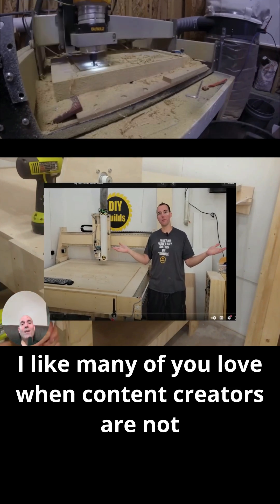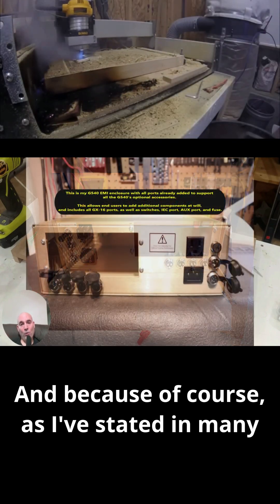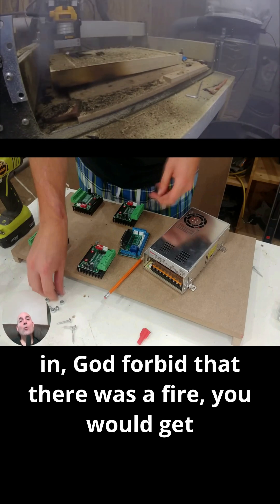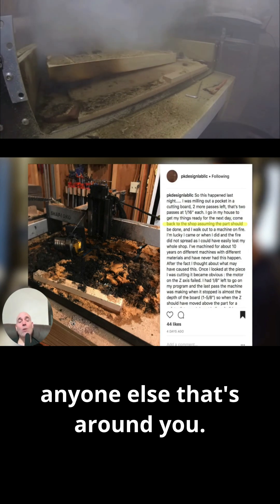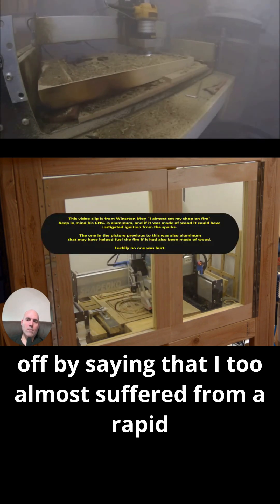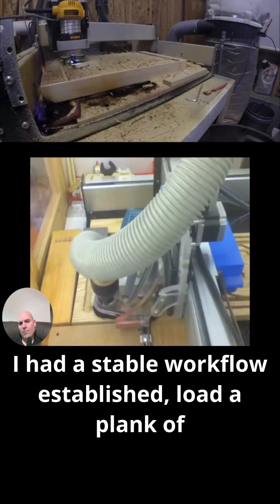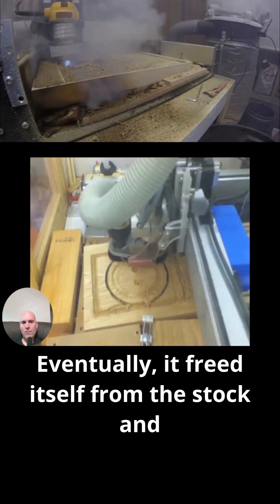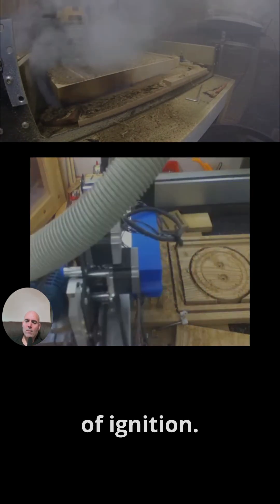🔥 This DIY CNC Hack Could Get Someone KILLED! 💀🔥 (STOP NOW!)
This video covers a content creator building a CNC robot out of wood using incorrect cables, and mounting his electronics inside a wood enclosure. If you follow what's shown in his video your robot will be inconsistent, and you more importantly are creating a fire hazard.

Custom cut heatshrink in whatever size you require along with whatever quantity you require to streamline your builds. Please message me your requirements.

CNC components below.